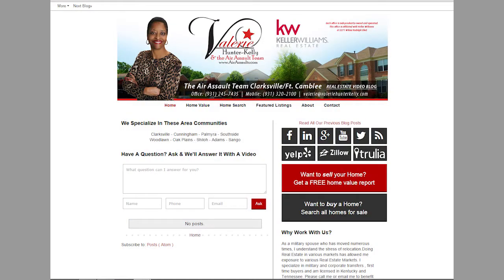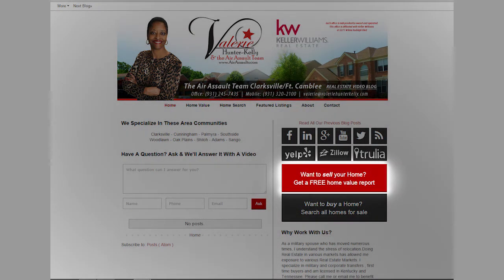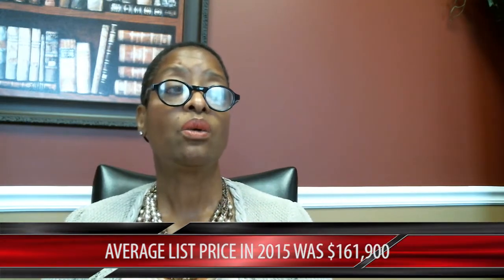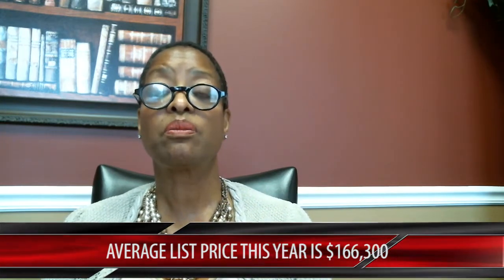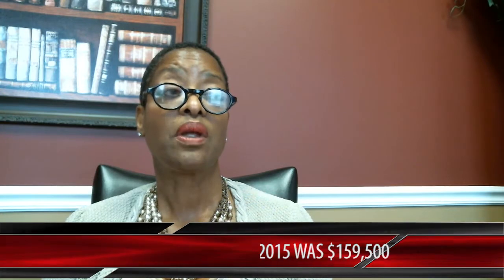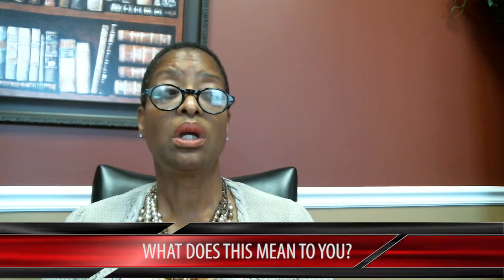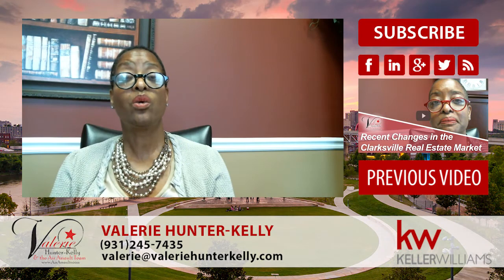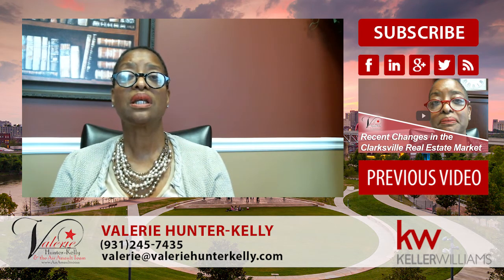Clarksville Real Estate Agent: Clarksville real estate update for Q1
What’s happening in the Clarksville real estate market? Today, we’ll give you a quick update comparing the first quarter of 2015 to the first quarter of 2016. So far this year, prices are rising and the market is incredibly active. Home values have gone up by 2.75% and should continue to increase throughout the year. To learn more about our current market, watch this short video.

Buying a Clarksville Home? Search ALL Homes For Sale

Selling your Clarksville Home?

Valerie Hunter Kelly
The Air Assault Team